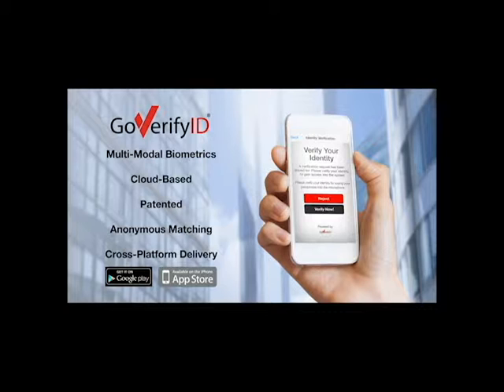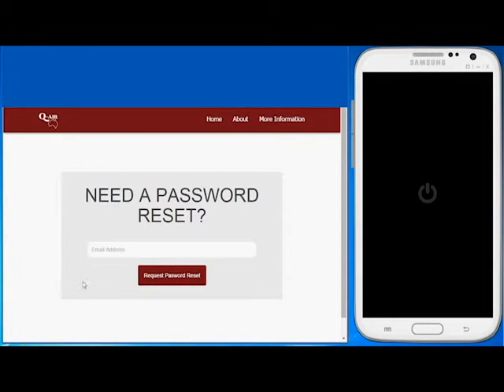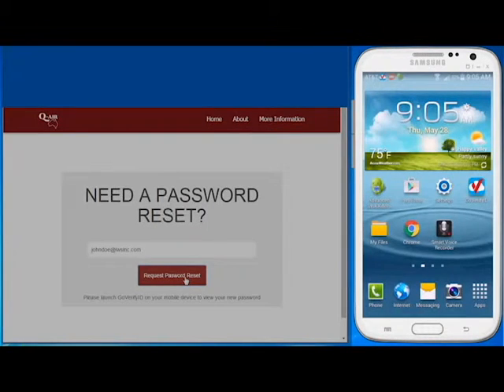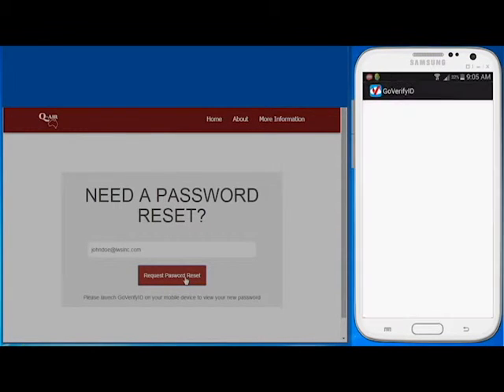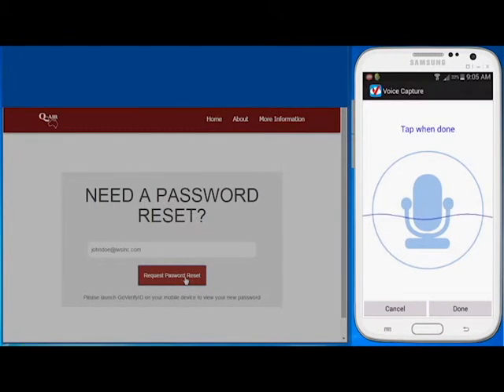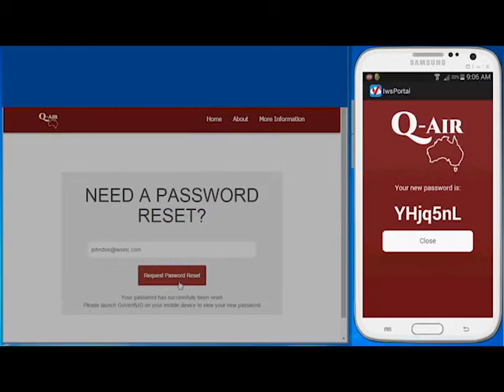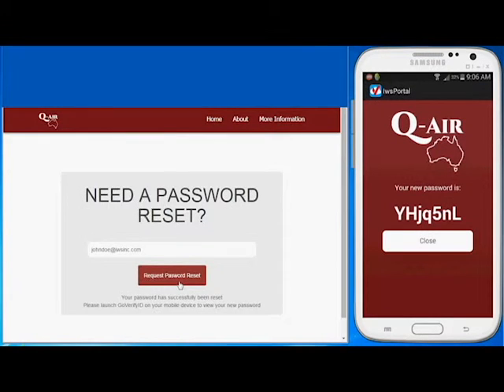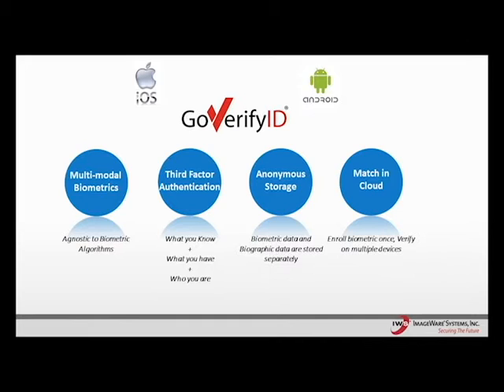GoVerifyID Biometric Password Reset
Verifying with biometrics can be used in many different scenarios. Instead of answering questions, or clicking on a link inside an email, GoVerifyID can allow you to reset a password by verifying with your biometrics.